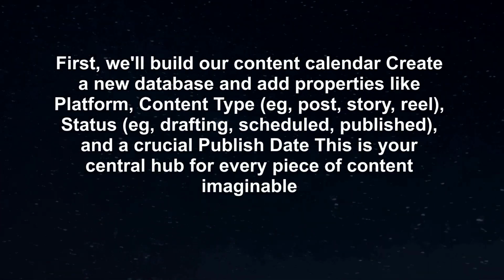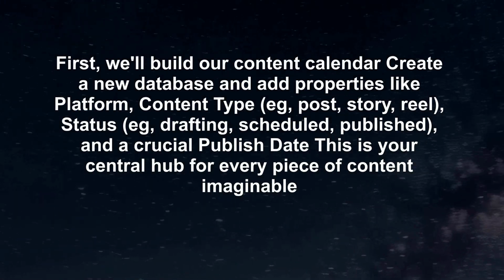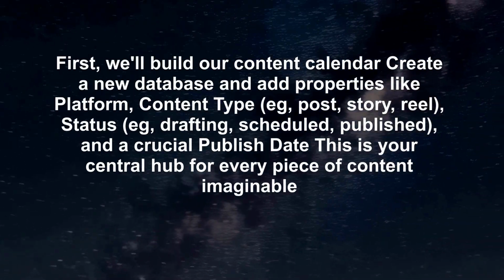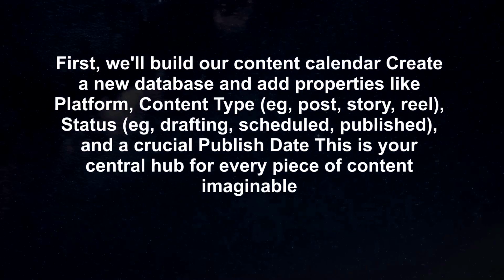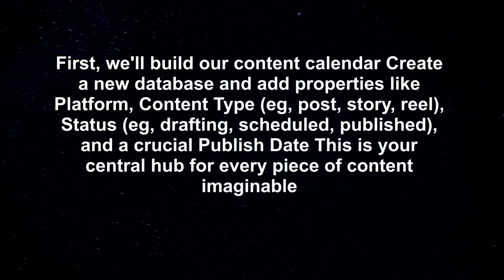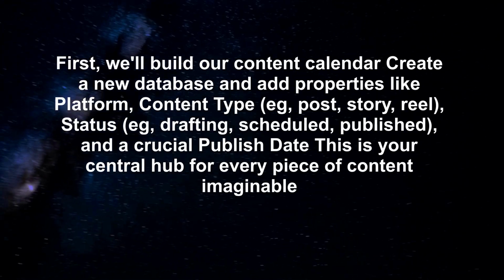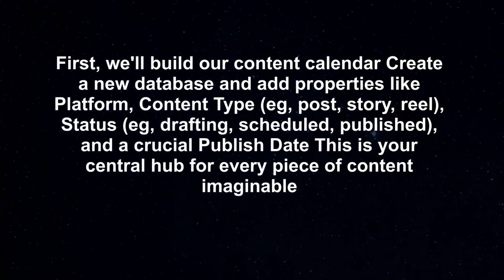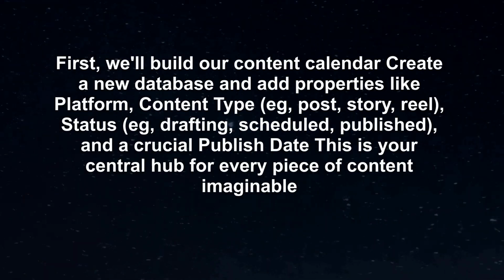USE NOTION FOR SOCIAL MEDIA MANAGEMENT! - Julia'sTutorials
USE NOTION FOR SOCIAL MEDIA MANAGEMENT! Leverage Notion to streamline your social media management tasks, from content planning and scheduling to tracking engagement and analyzing results, optimizing your marketing efforts. Stay organized and efficient with Notion's versatile features, ensuring your brand is always on point.

00:00 Intro
00:15 Building Your Content Calendar
00:48 Visualizing Your Schedule with Different Views
01:16 Detailing Each Content Piece
01:35 Tracking Engagement and Performance
01:56 Analyzing Your Social Media Success